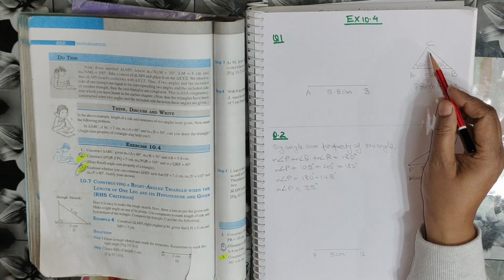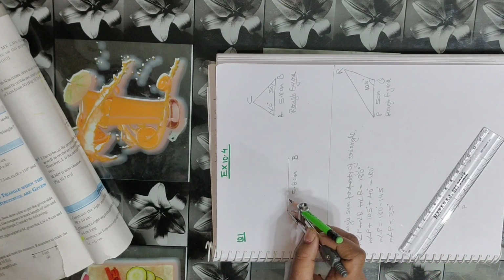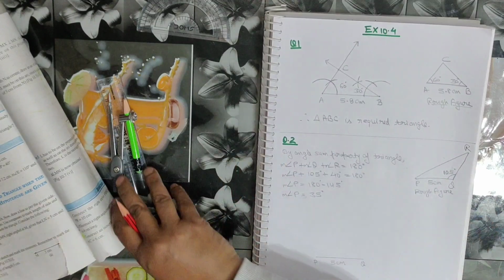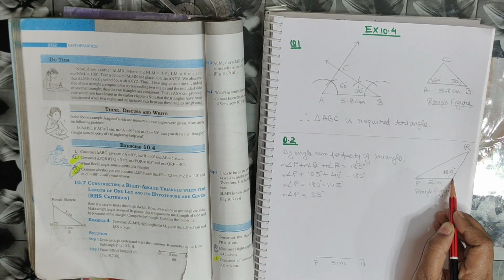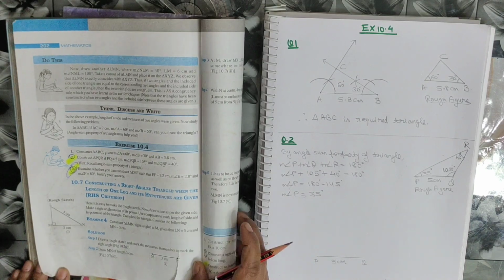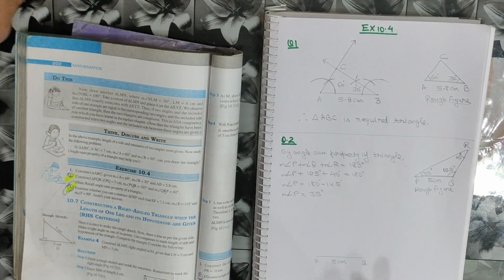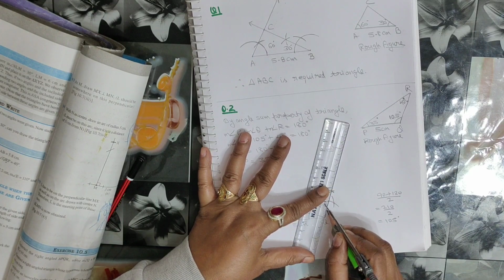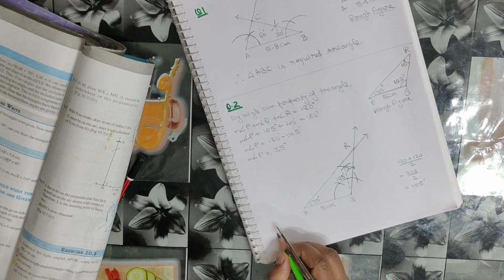Ex 10.4 || Practical Geometry || Class 7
Today we will learn how to construct a triangle using ASA rule.